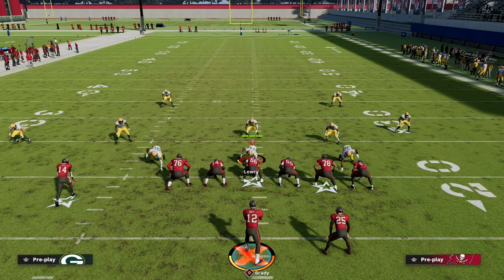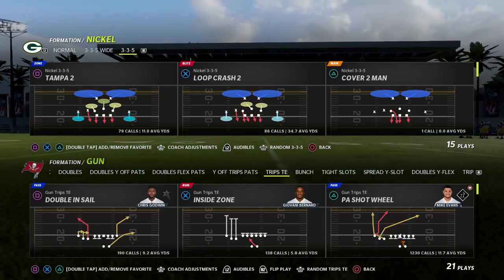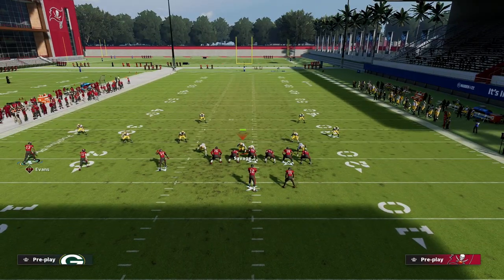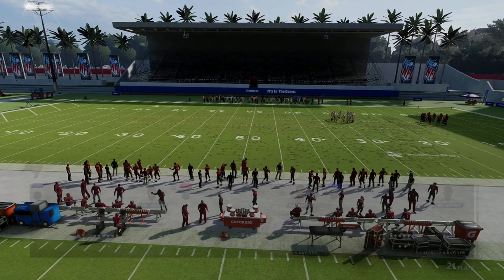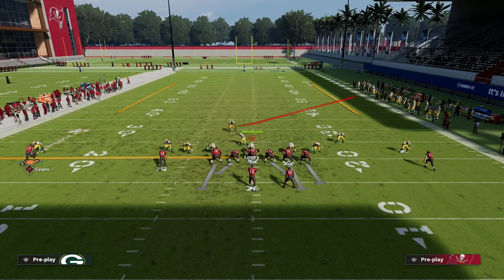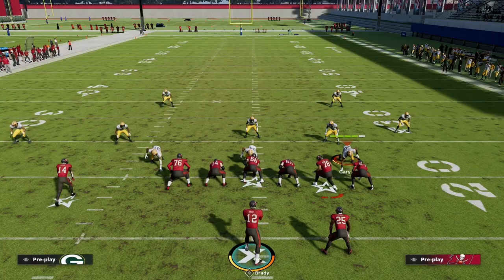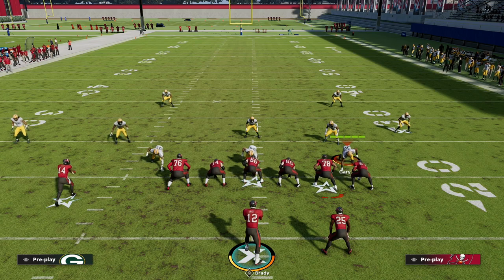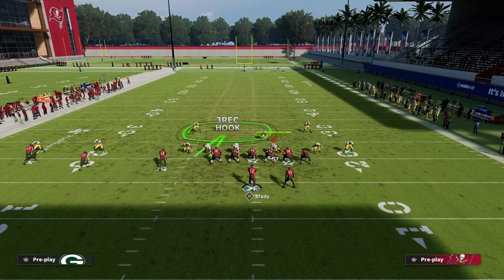How To Counter The META In Madden 22| FREE Trips TE Mini Guide